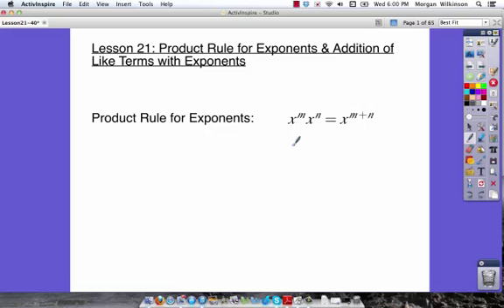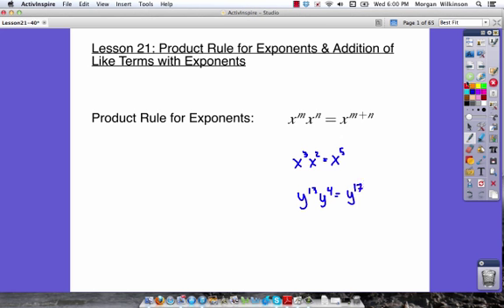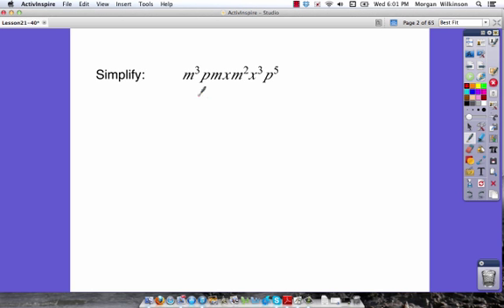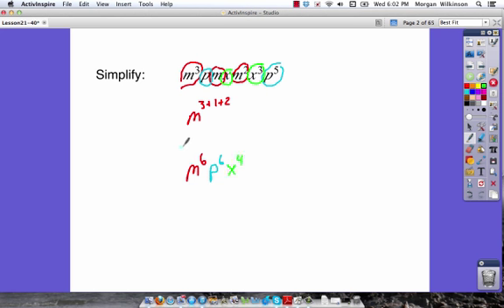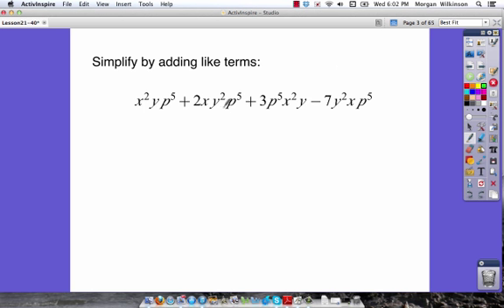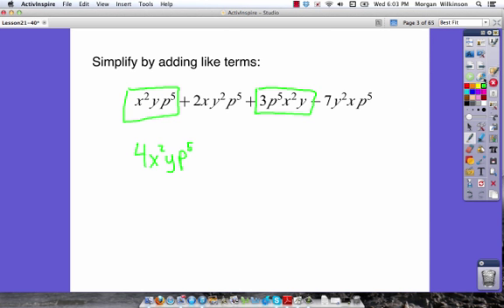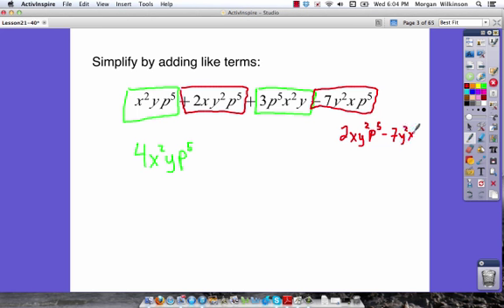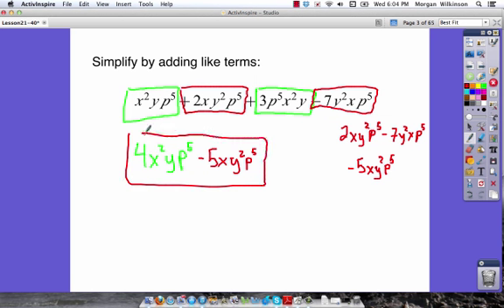Algebra 1 Lesson 21